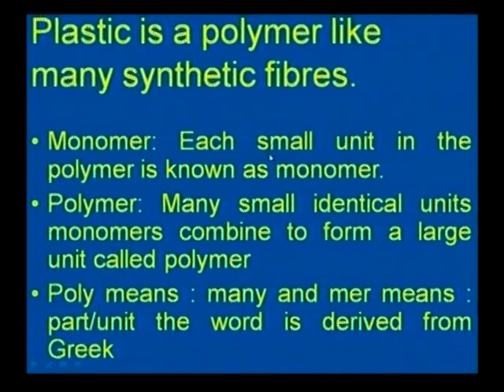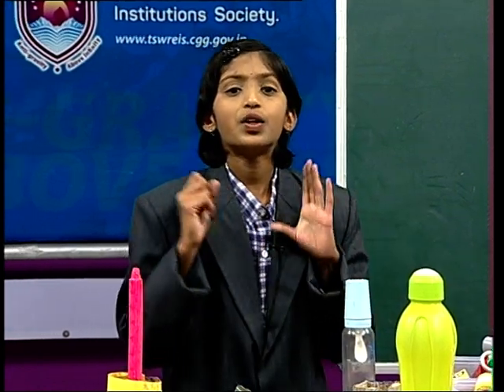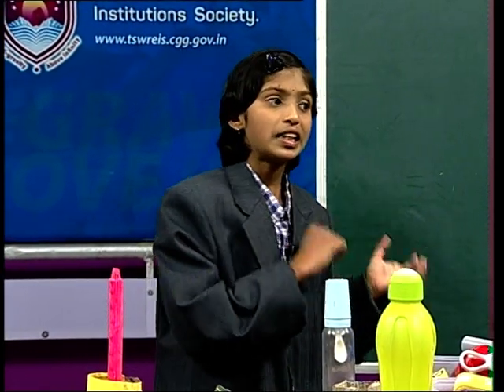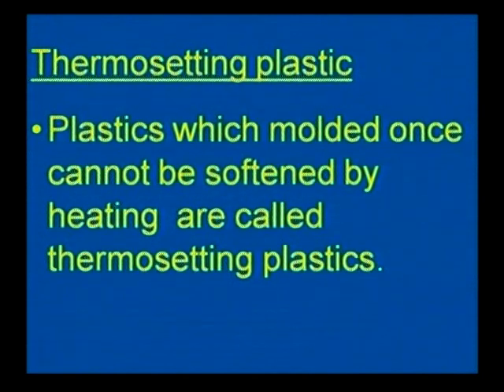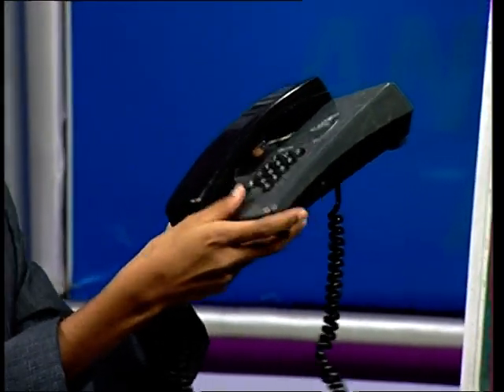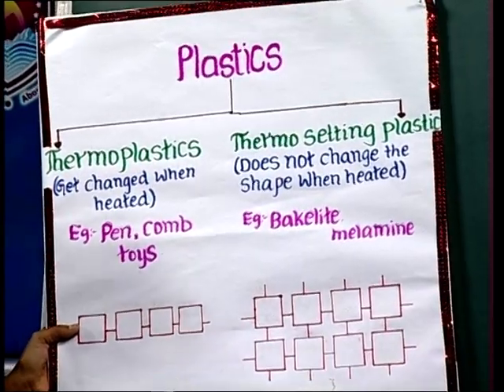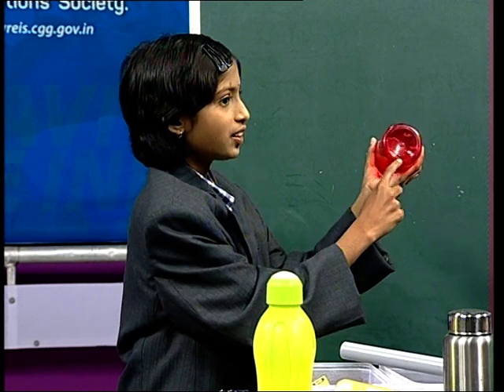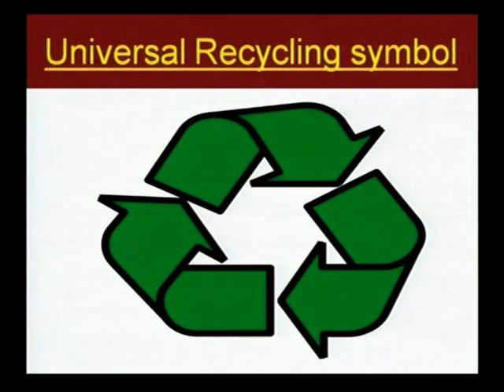TSWREIS - Super Students - 2015-16 -A.Sai Priya - VIII - Part-I.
TSWREIS - Super Students - 2015-16 -A.Sai Priya - VIII - Physical Sci -Plastics - Identification & Various articles with recycling codes - Dharmaram, Nizamabad.